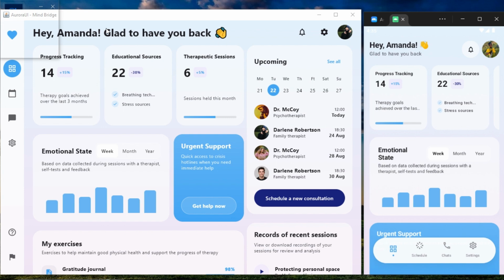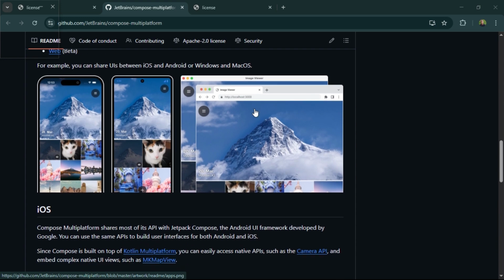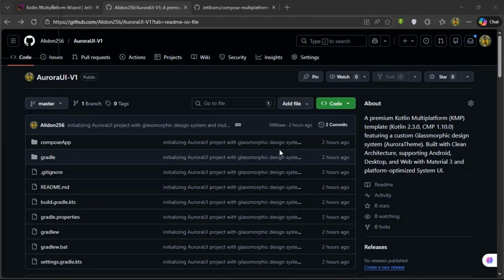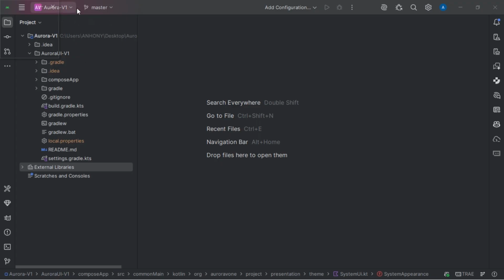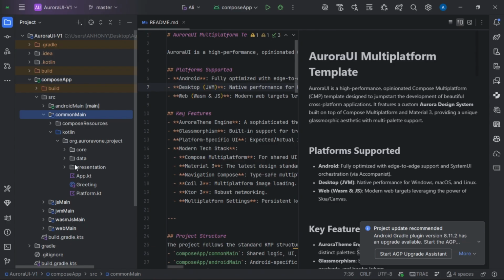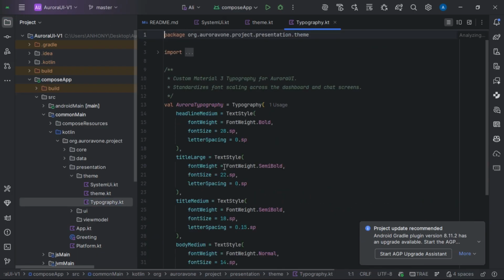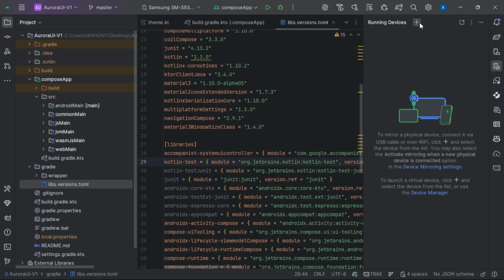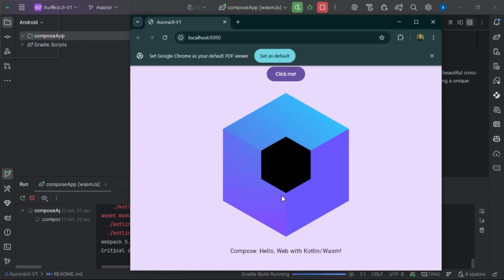Multiplatform Architect Ep. 1 — Project Setup for Adaptive Apps with Kotlin & Compose Multiplatform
Welcome to Multiplatform Architect, a series dedicated to building production-ready adaptive applications using Kotlin and Compose Multiplatform.

In this first episode, we focus on setting up a scalable multiplatform project that allows us to move quickly into what truly matters — designing adaptive UI, reusable components, and powerful theming systems.

To ensure our learning experience is seamless and not slowed down by dependency configuration, I created a ready-to-use template that you can clone and start building from immediately.

What You’ll Learn:

How to properly set up a Compose Multiplatform project

Understanding the project structure and target platforms

Gradle basics for multiplatform development

Preparing your architecture for adaptive UI

Running the same application on Android and Desktop

This series is designed for developers who want to move beyond platform-specific development and start building scalable apps powered by a single codebase.

Question: Which platform are you most excited to build for — Android, iOS, Desktop, or Web?